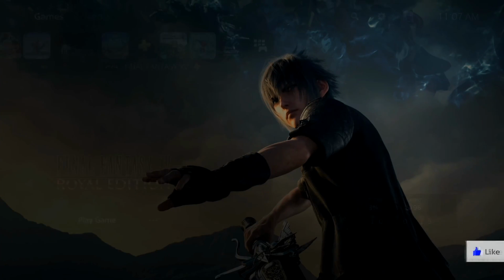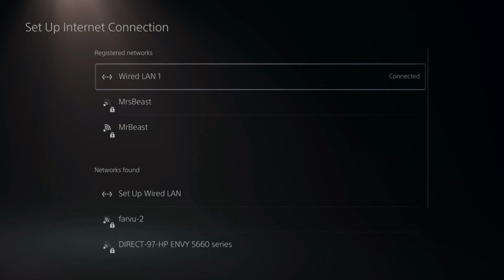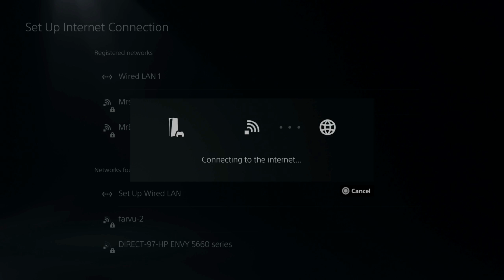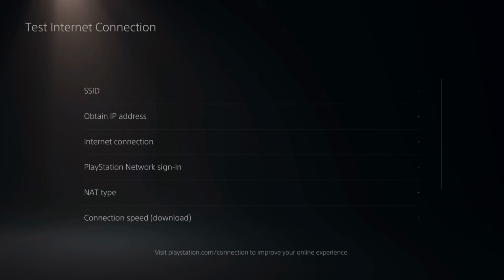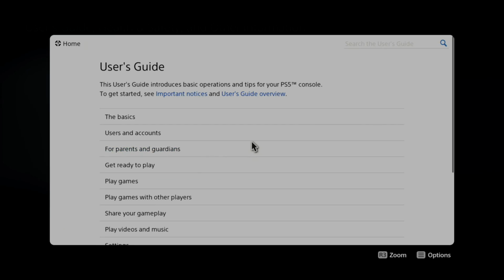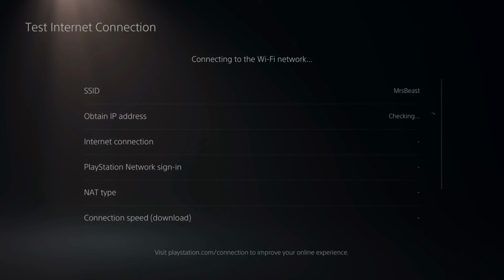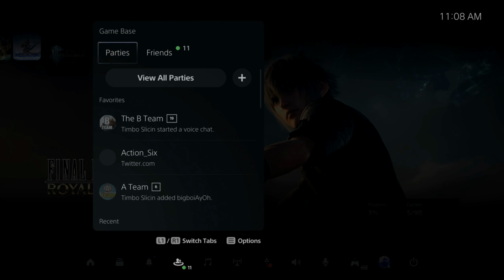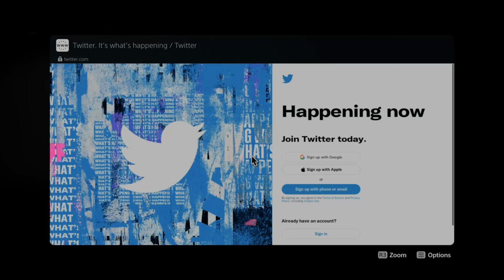How to Connect PS5 to Hotel Wifi & Open Web Browser! (Fast Tutorial)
Do you want to know how to connect your PS5 to the HOTEL WIFI? If it won't connect to the hotel wifi, try opening a web browser on the PS5 to authenticate the internet connection and accept the terms of agreement. So setup the internet connection like normal and then go to the users guide under the setting section to open the browser quick and type in your room number and name etc... Then you should be able to connect to the hotel wifi on ps5. ...